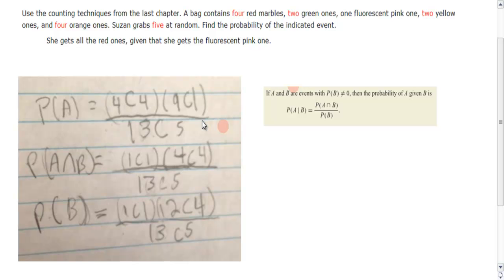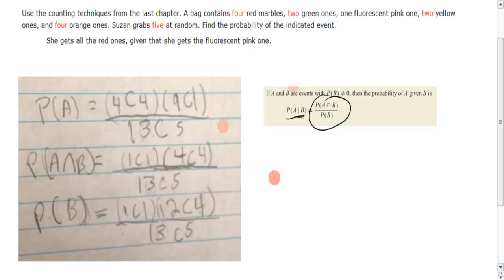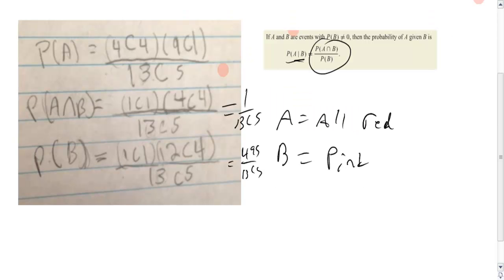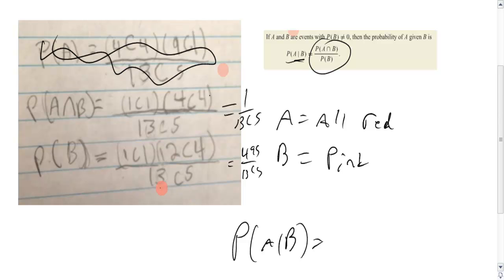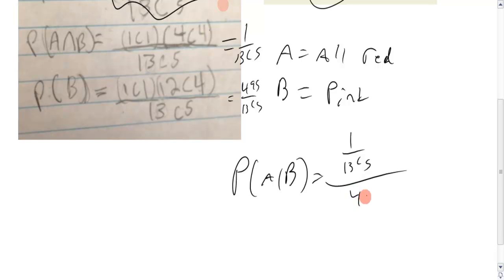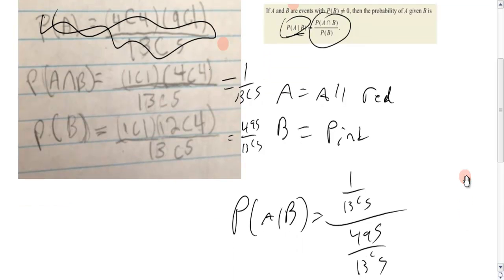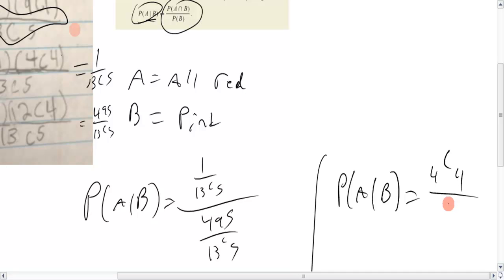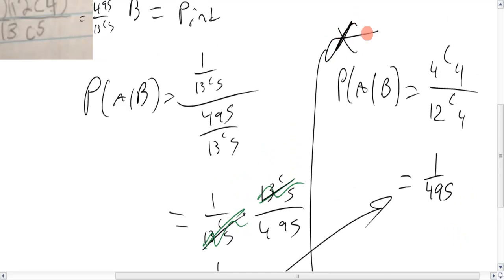MAT217 7.5 Problem 5